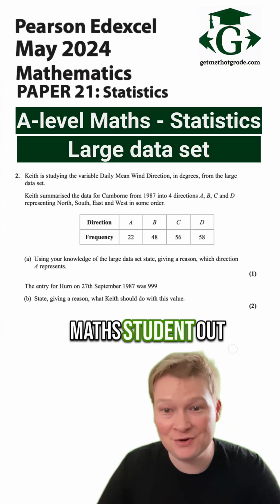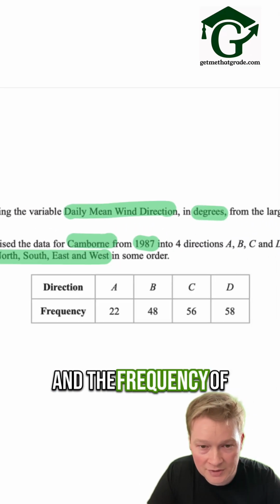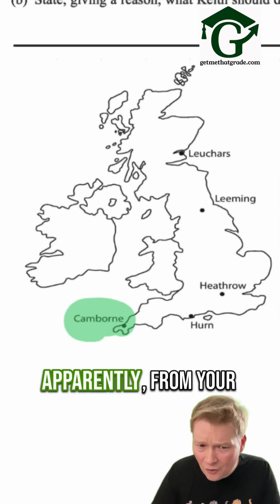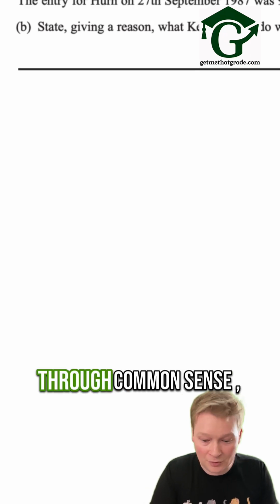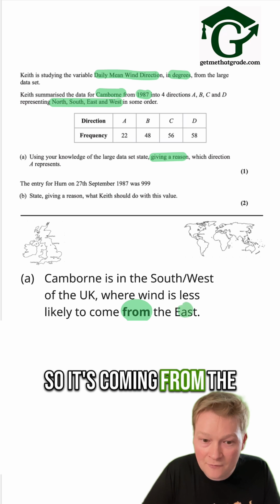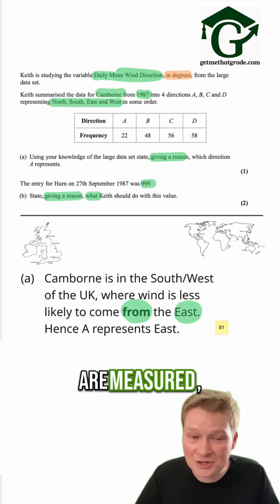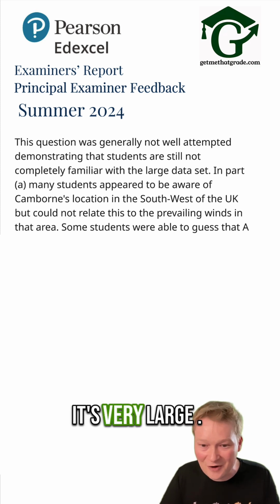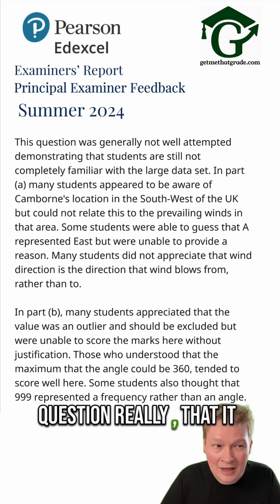Edexcel May 2024 Statistics Q2 Camborne Wind Speed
Does the large data set feel like guesswork? This May 2024 statistics question on Camborne and daily mean wind speed is a useful example of why you need to know the data set properly, not just rely on general statistical instincts.

In this video, we work through Edexcel May 2024 Paper 21 Statistics, Question 2, step by step, looking at how to approach a large data set question and answer precisely.

This is useful practice for A-level students because LDS questions often test familiarity with the context, variables, units, and wording. If you are vague, it is very easy to lose marks even when the question looks short.

A helpful revision example for anyone preparing for Edexcel statistics and wanting more confidence with the large data set, Camborne weather data, and daily mean wind speed questions.